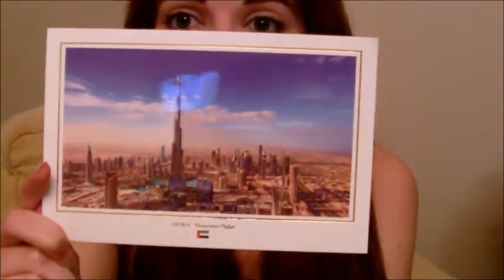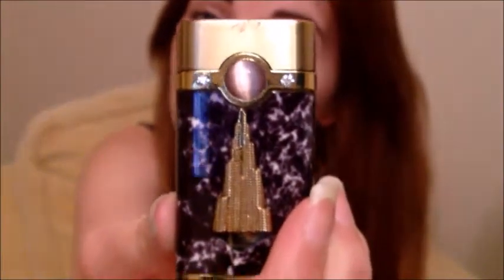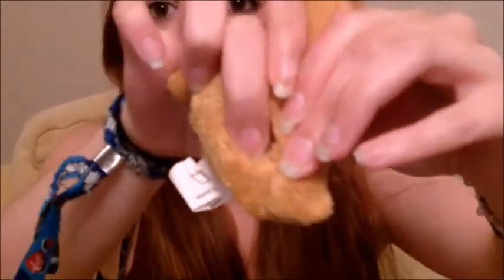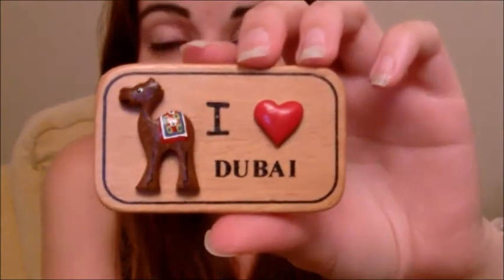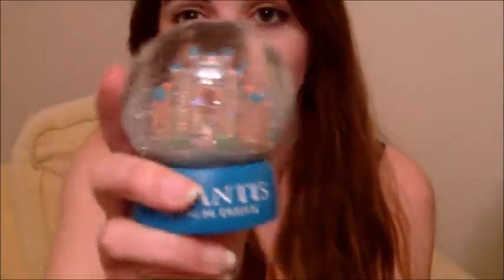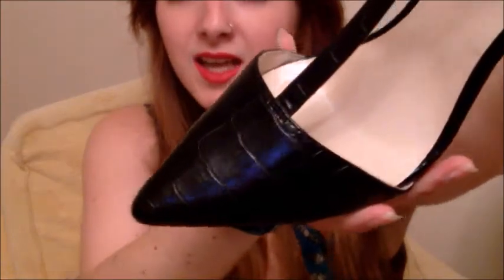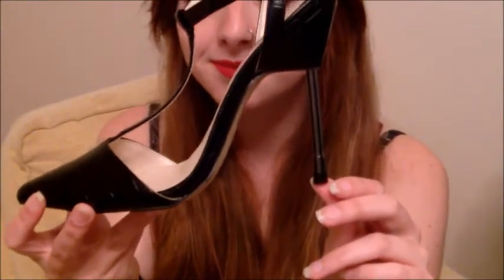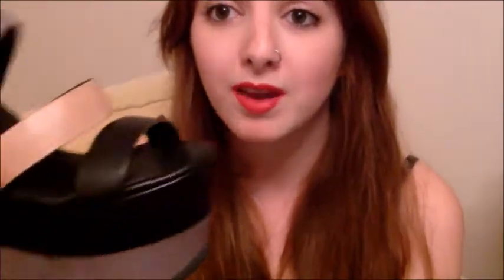Dubai Haul!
So I thought I would share with you a few bits that I bought from Dubai!

Come over and say hi!